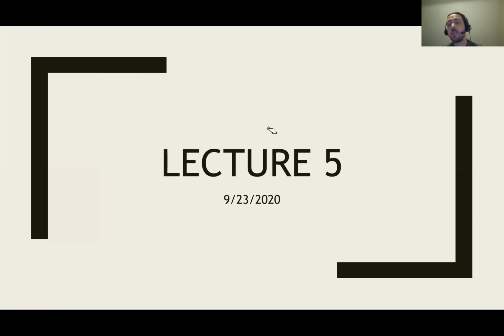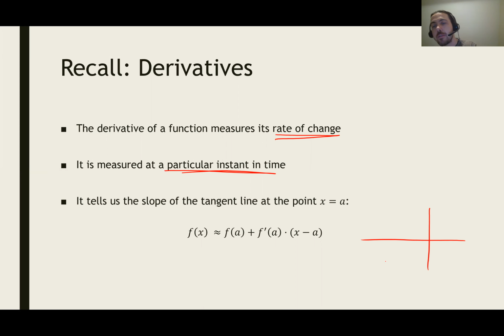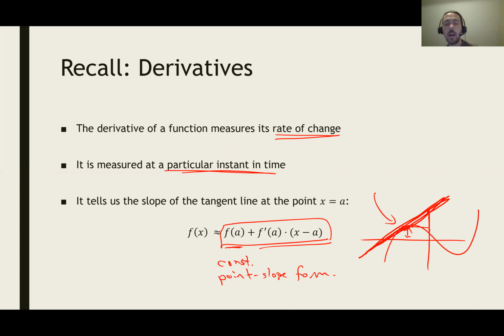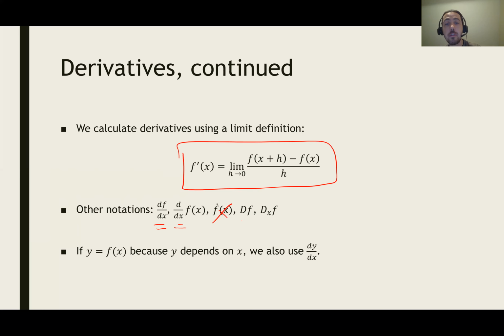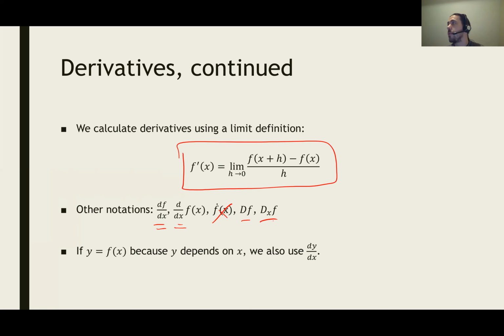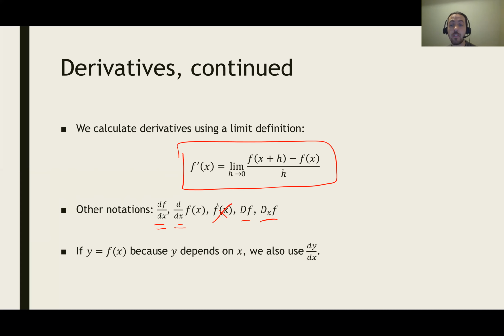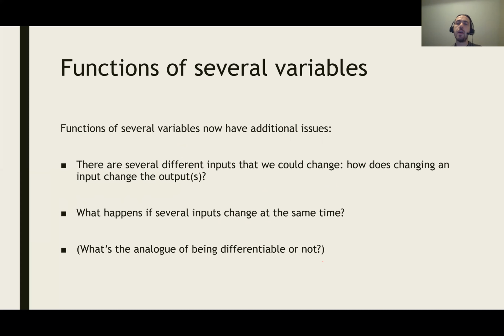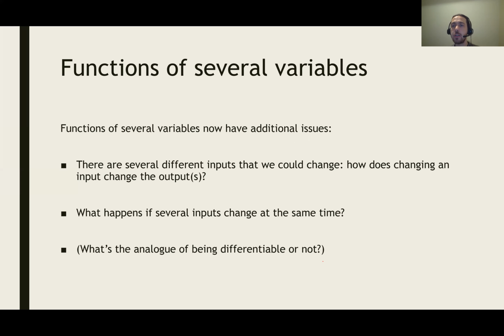Math 2374 Lecture 5A: Derivatives